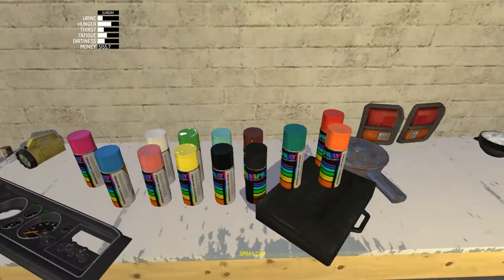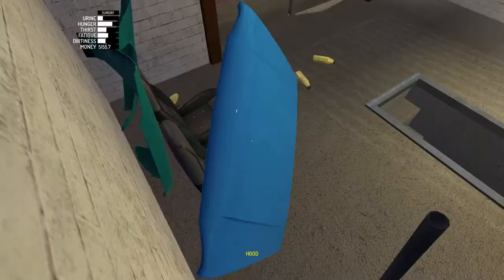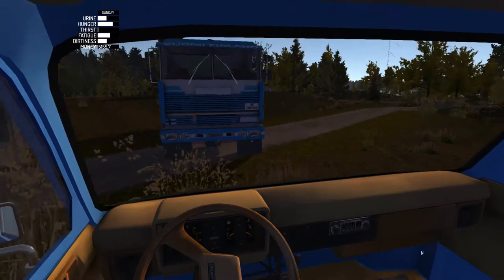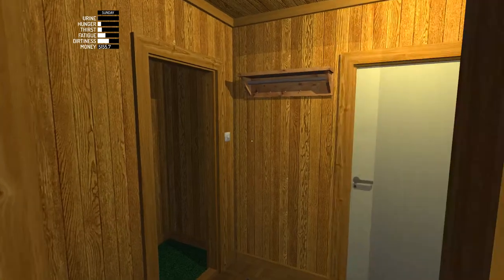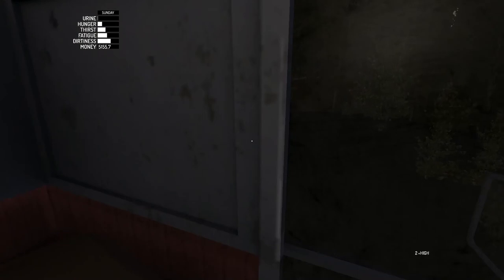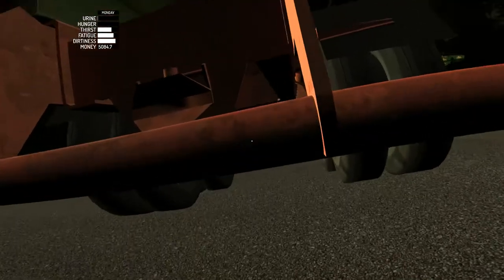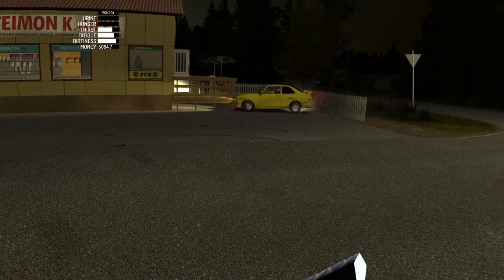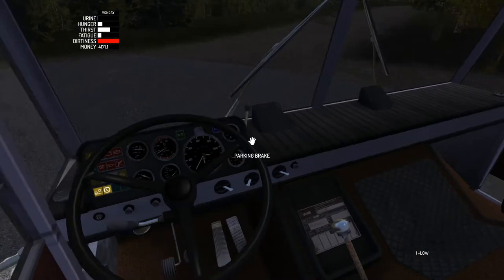My Summer Car; Car Building Profile; Pub Nappo Blues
After a failed engine fit, we head to the pub to get virtually wasted, and have some fun with the yellow car and the bus driver...